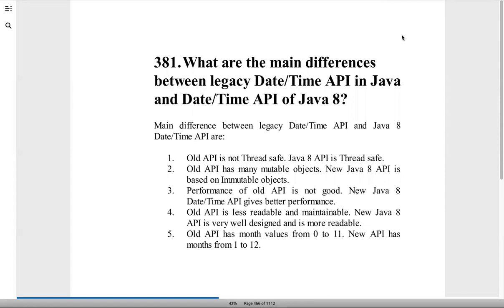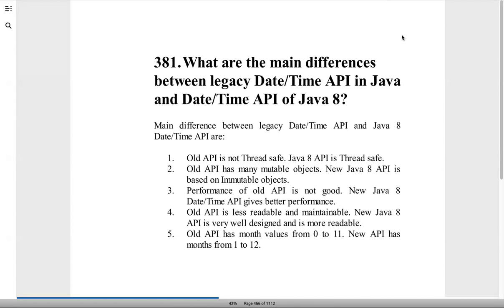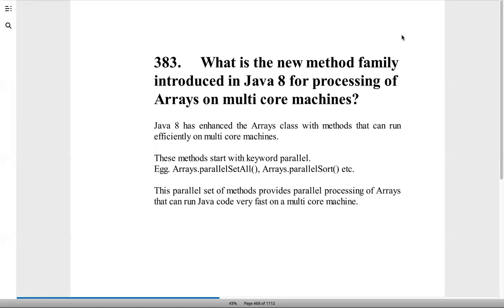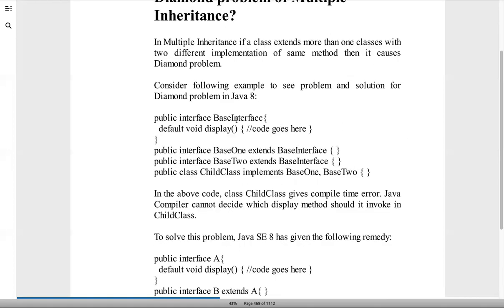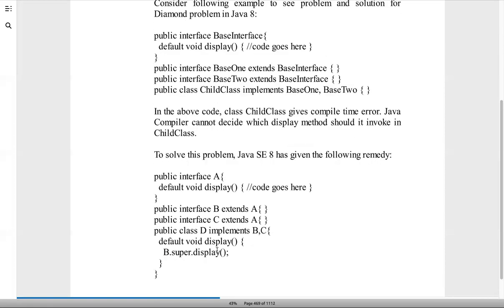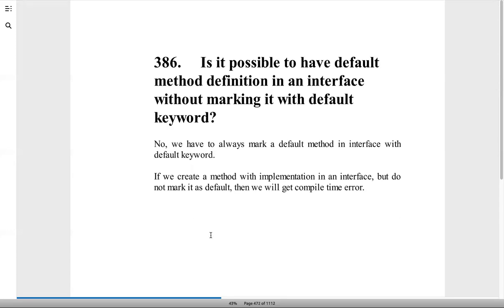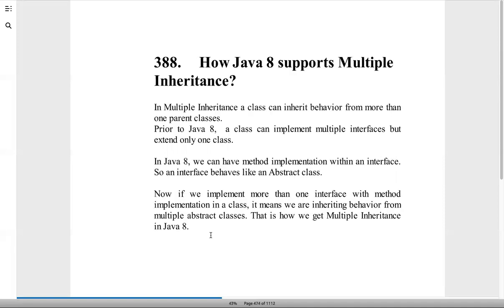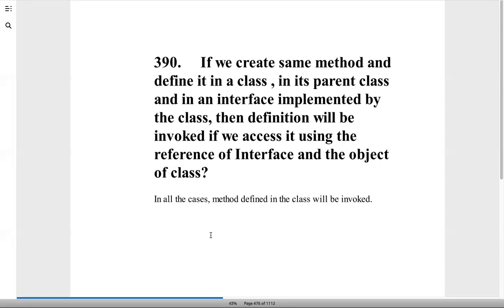JAVA INTERVIEW QUESTIONS| JAVA 8 | PART 4